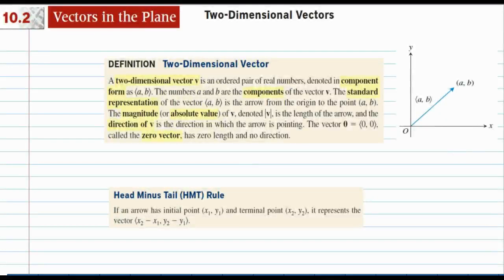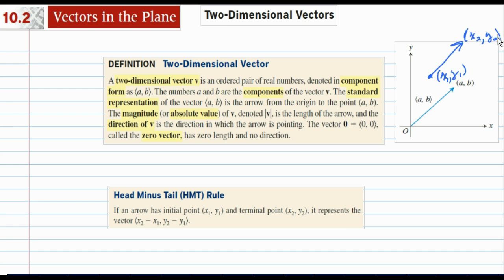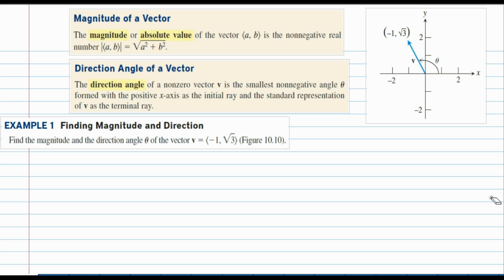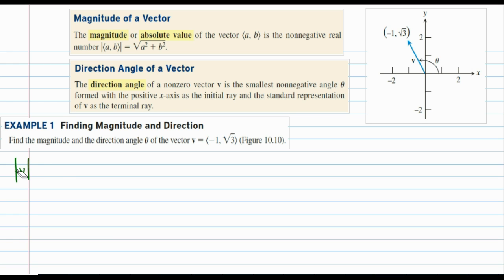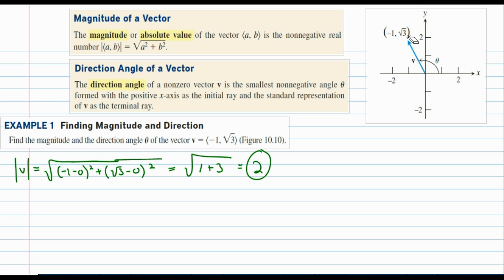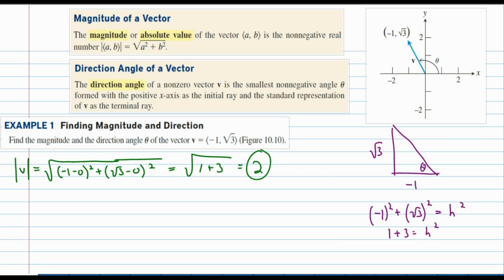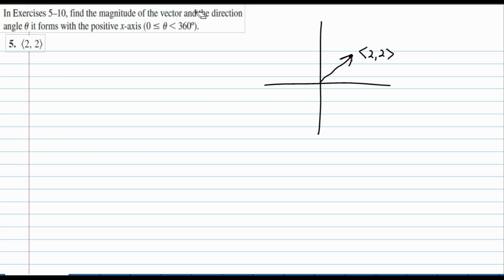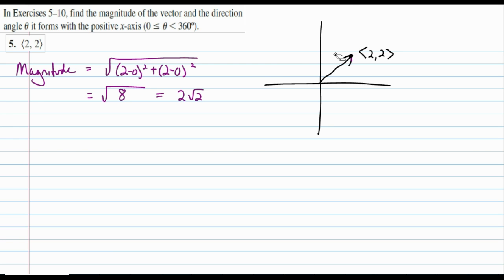Calculus 10 2 ex 1